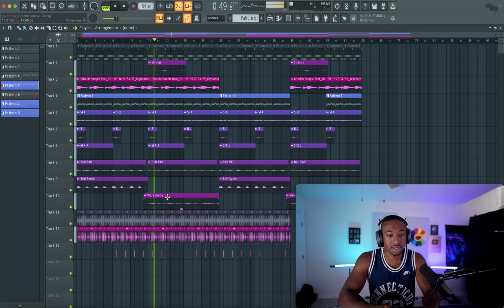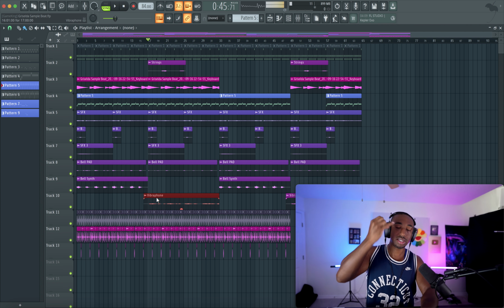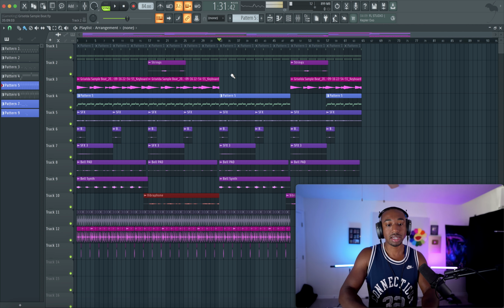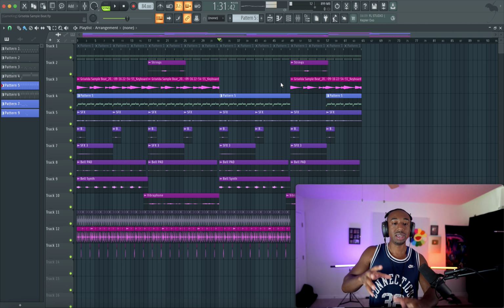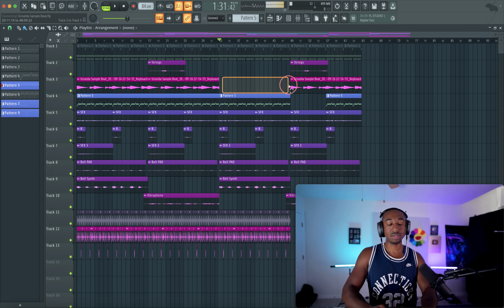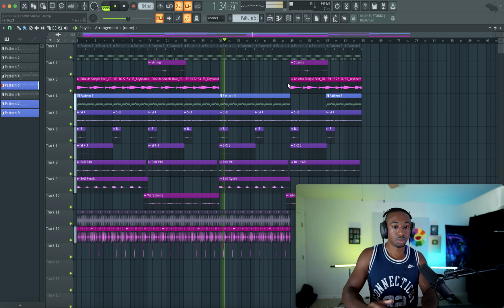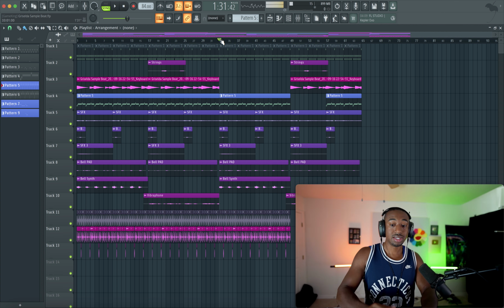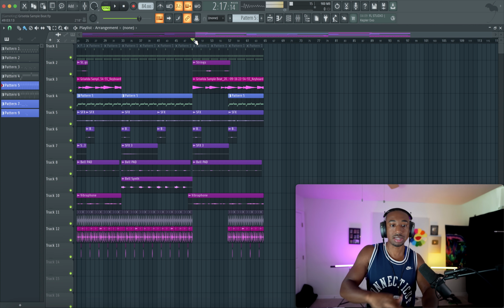Song Structure Tutorial for Beginners